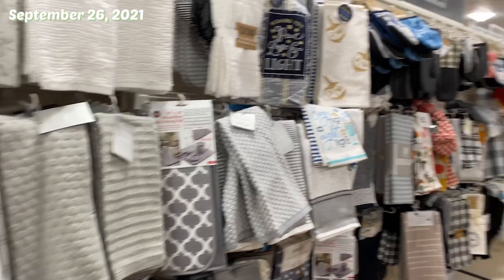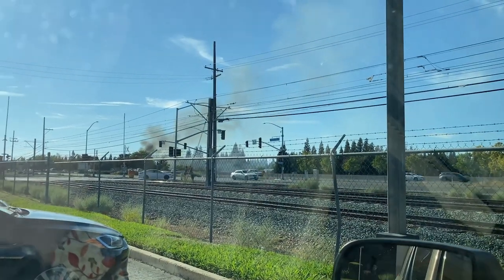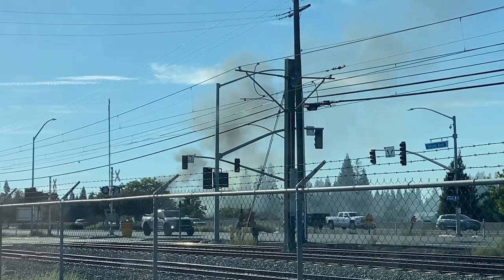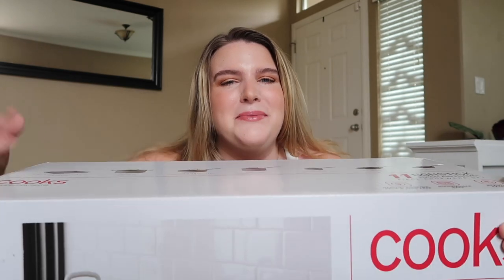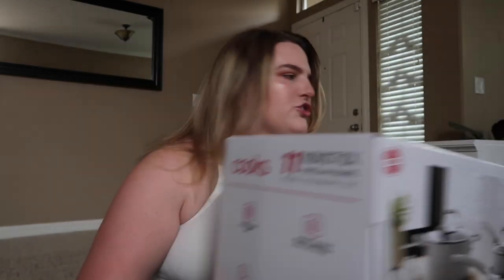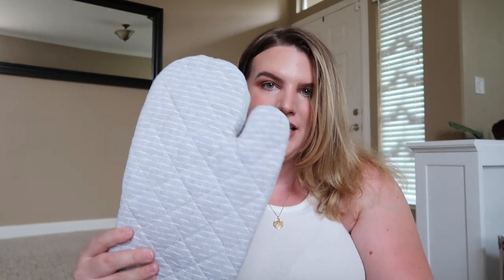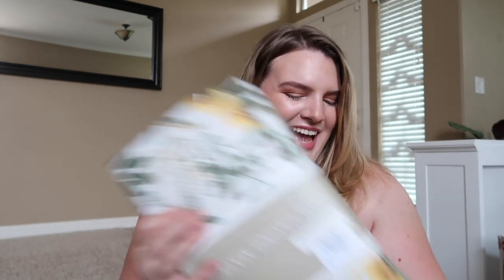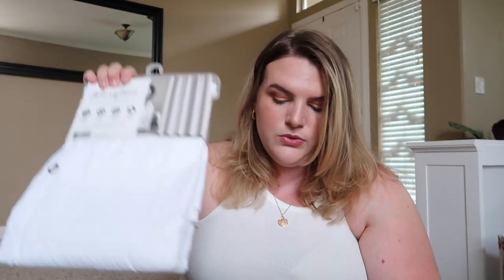Buying for my new house! Homeware haul pt. 3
homeware:
Cuisinart® Advantage 12 Pc Colored Knife
Cuisinart 8-pc. Kitchen Utensil Set
Linden Street Mango Wood & Marble Utensil Holder
Cooks Spatter 11pc Cookware Set
Cuisinart Classic Set of 6 TripleRivet Steak Knives
Plastic Dinner Bowl Pink - Room Essentials
Plastic Round Dinner Plate Cream
Plastic Short Tumbler Pink

Editing--- ADOBE PREMIERE PRO CC
Camera--- CANON g7x or M100